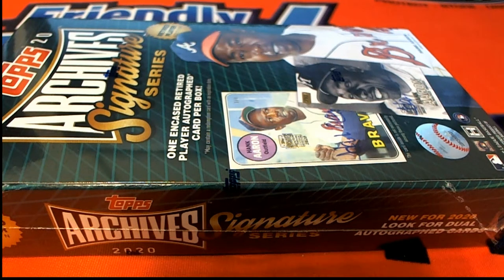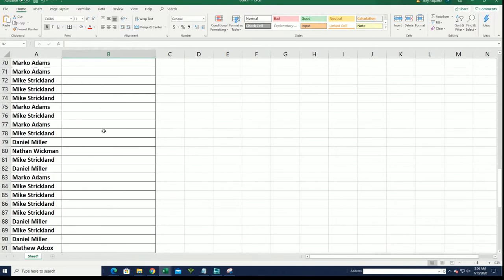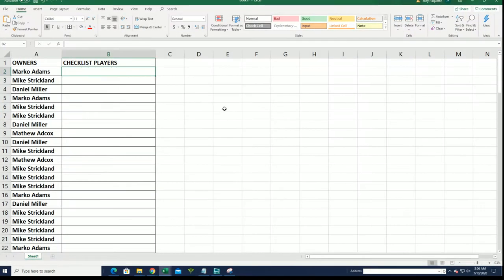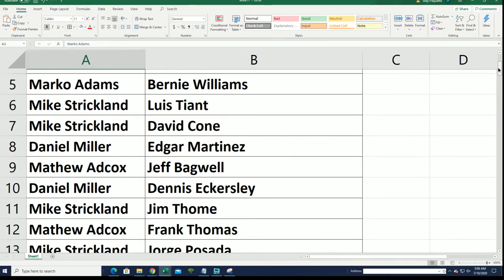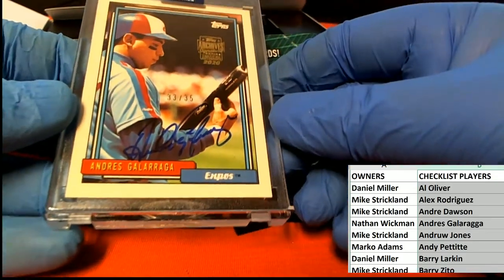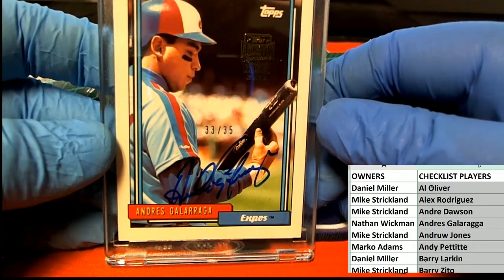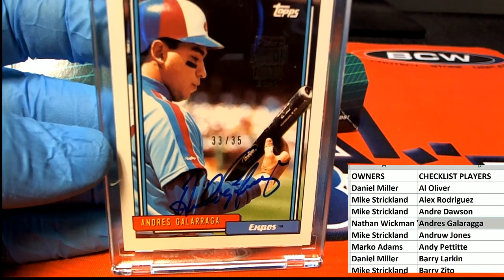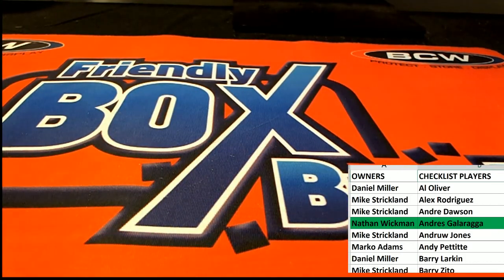2020 Topps Archives Signature Series Retired Player Ed Baseball Box ID 20ARCHRET212